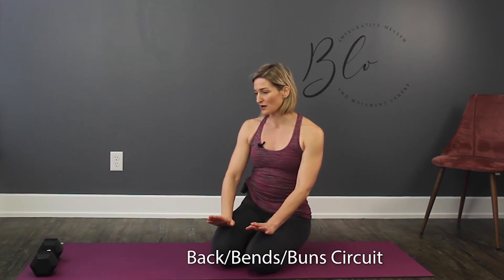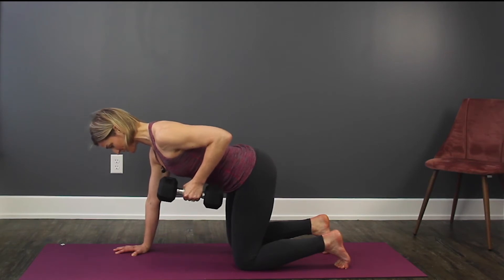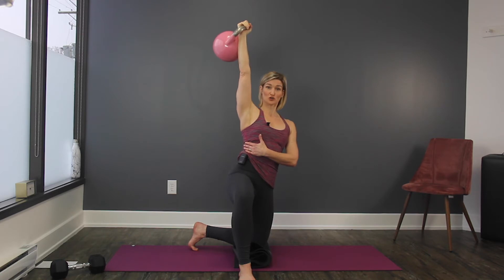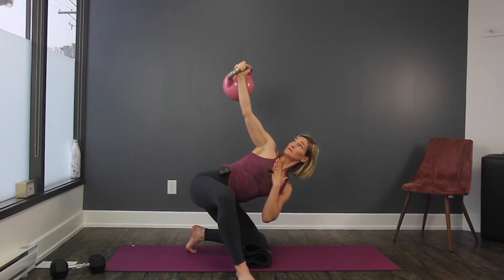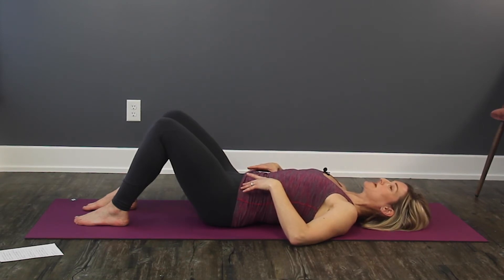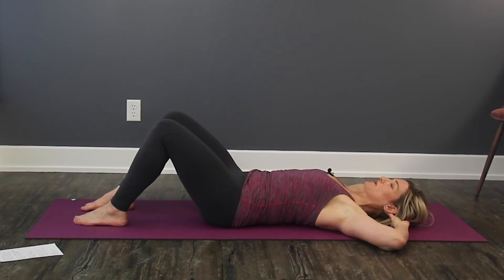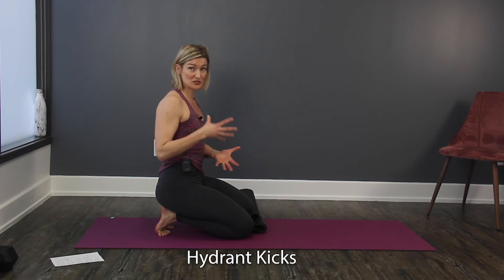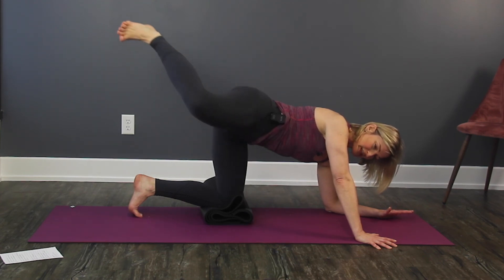5 Minute Movements: Episode 3-Back, Bends & Buns Circuit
Are you working from home and looking for some quick exercises you can do? Need some different equipment because you don't have weights? USe a bottle of hand sanitizer, wine or bottle of cleaner.

This quick workout can be turned into a circuit for a solid 20 minute workout.

Muscle Focus: Back chain (rhomboids, glutes), shoulder mobility and stability, hinge pattern, rotatory and spinal stabilization and abdominals.

HORSESTANCE- 1 ARM ROW (exhale to pull) x 12-15

KNEELING KETTLEBELL OR DUMBELL WINDMILL

SUPINE POSTERIOR TILT ( exhale 5 sec. hold) x 10-15

HYDRANT KICKS (exhale to extend leg) 15-25 x

Kerri Morrison McCabe is a Personal Trainer and Physiotherapy Assistant with over 20 years experience.

To learn more about Kerri and the Bloom Health Team, please